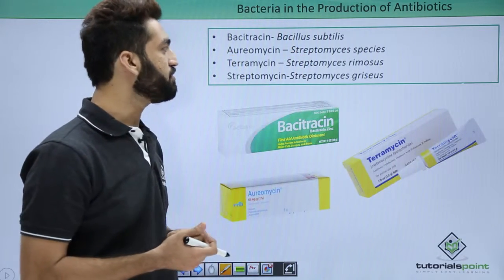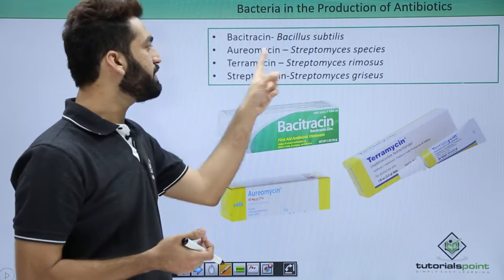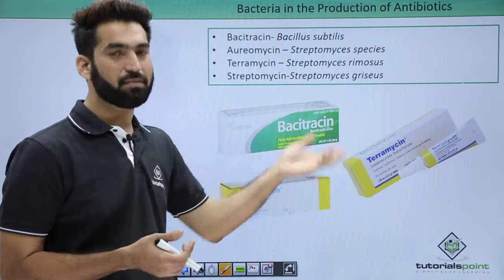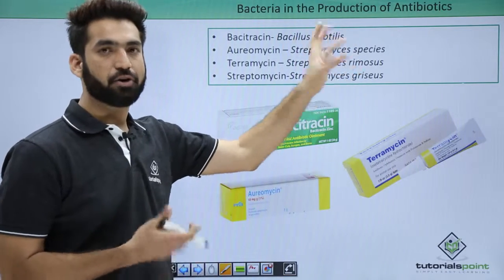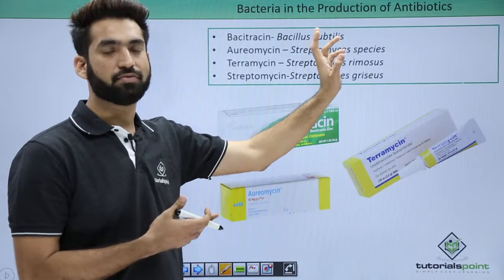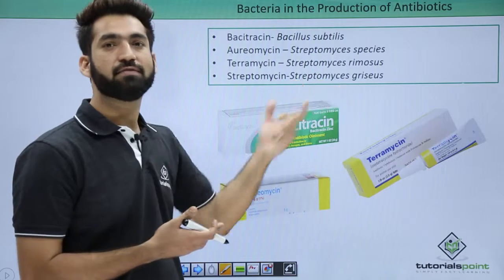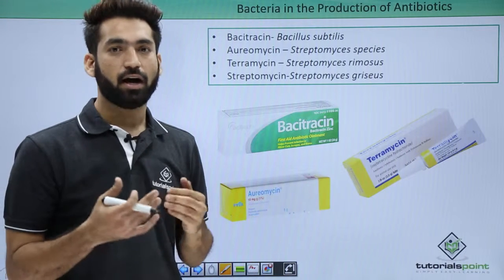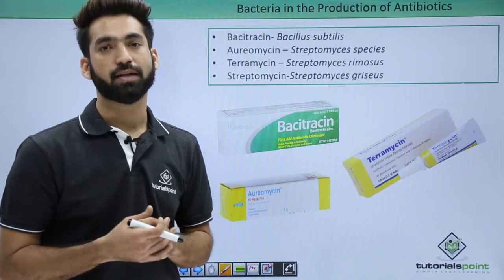Class 11th – Bacteria as Antibiotics | Biological Classification | Tutorials Point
Bacteria as Antibiotics